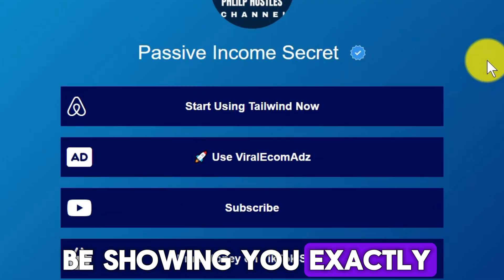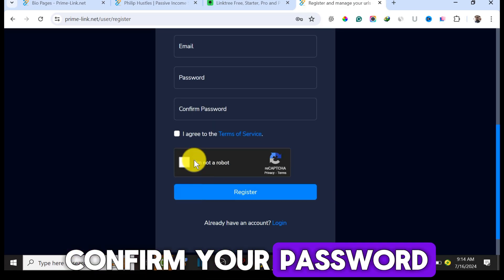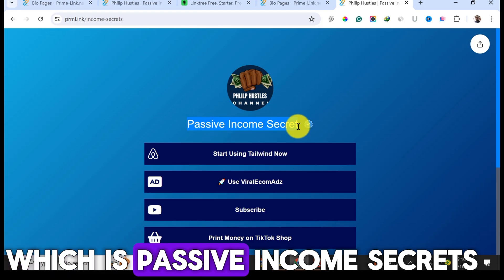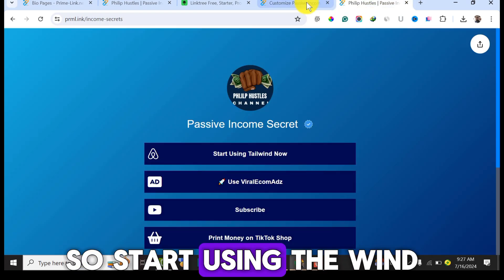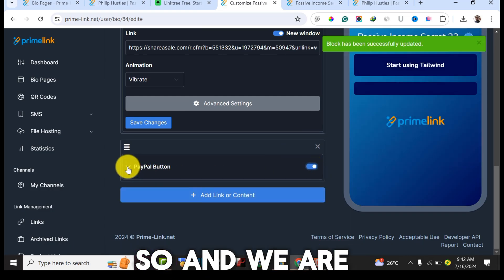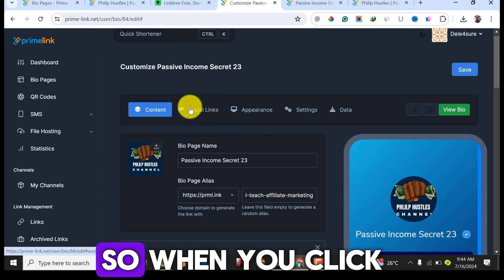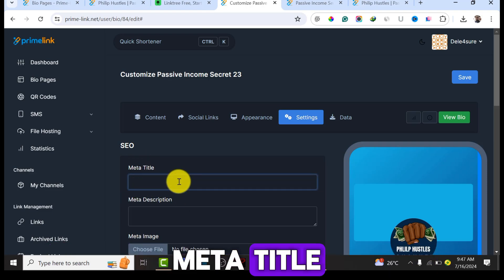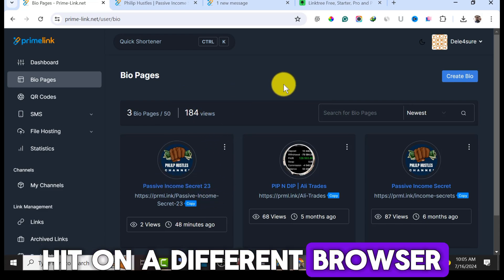Best Linktree Alternatives 2024? | Prime-Link Free Link In Bio Tool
Here is the link to get Prime link Shorten for free

We'll also cover how Prime-Link.net stands out as a Linktree alternative, providing insights into the unique capabilities and potential benefits for your specific needs.

Link Shortener 🔥 Get UNLIMITED Clicks On Prime Link URL Shorteners 🤑

Best Linktree Alternatives - Add Multiple Urls in Just One LINK With Prime-Link Link Shortener.

ial
gram

linktree alternatives,
linktree vs beacons,
Linktree vs prime link,
Best Bitly Alternative,
URL Shortener,
linktree earn money,
Custom Domain on Prime Link,
how to make a linktree on tiktok,
linktree pro,
linktree instagram,
what is linktree and how does it work,
linktree tutorial,
url shortener earn money,best link shortener,url shortener website